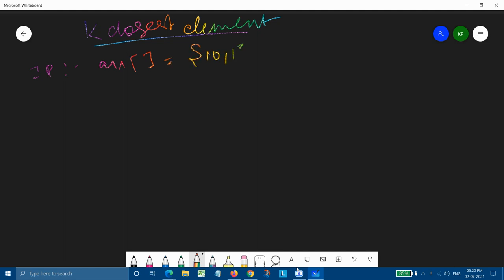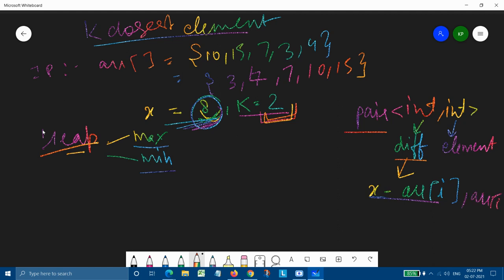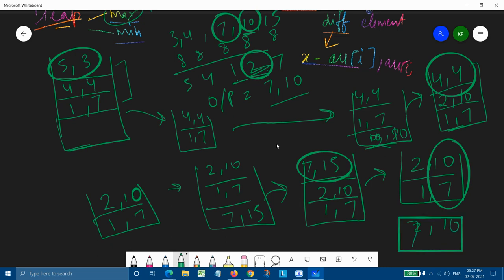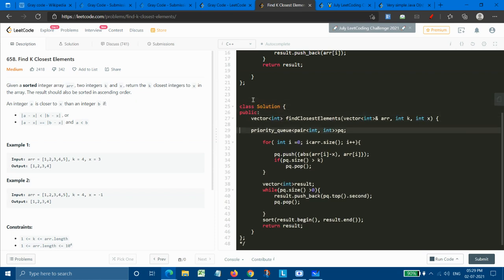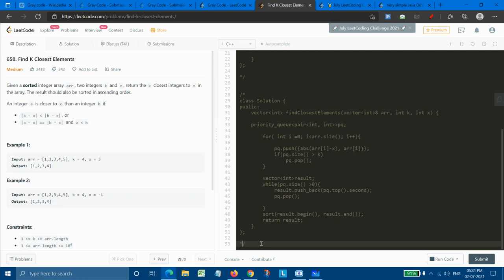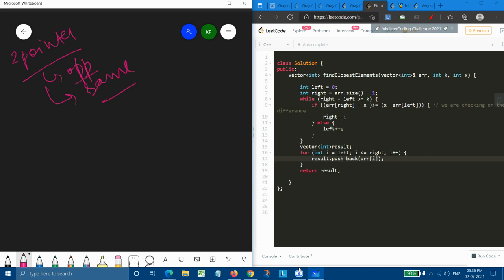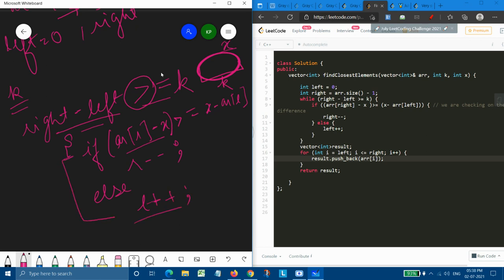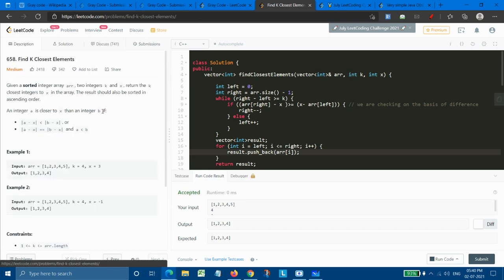Leetcode 658 || Find K Closest Elements || daily challenge || cpp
Present video consists of two approaches:
1. heap
2. 2 pointers